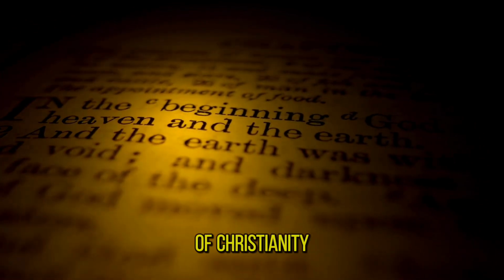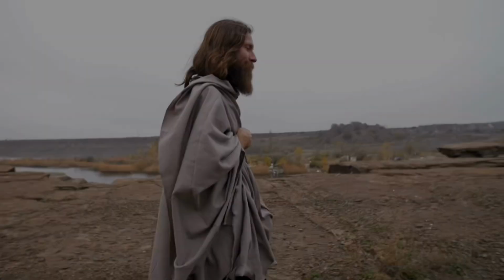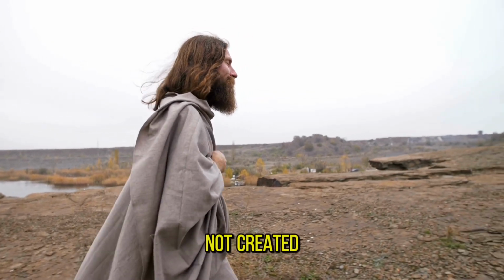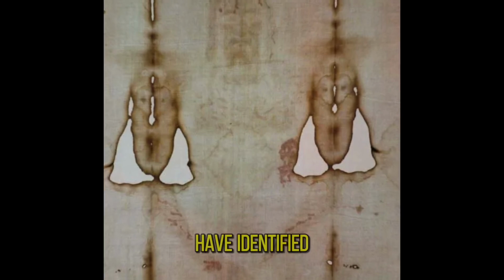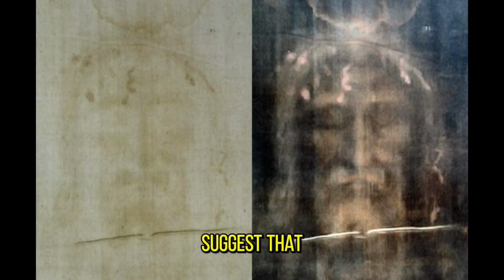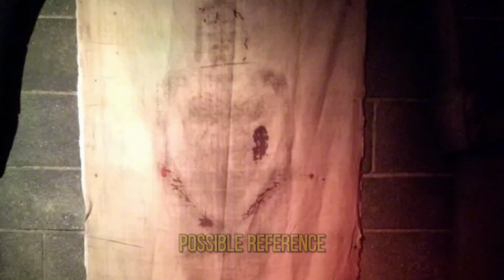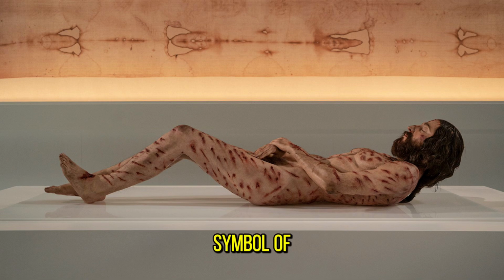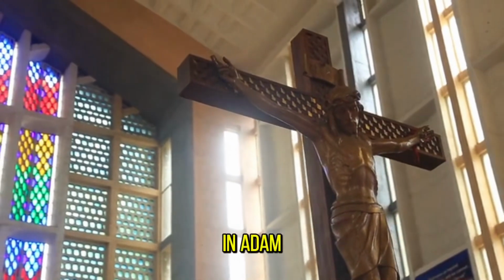Is This The REAL Shroud Of JESUS? (Shocking Discovery!)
The Shroud of Turin is arguably one of the most analyzed and significant artifacts ever found. Proponents claim it offers undeniable proof of Jesus Christ's crucifixion, down to the smallest detail. This linen cloth, believed to be Jesus' burial shroud from around 2,000 years ago, continues to fascinate both scientists and believers with its unexplained image, which some see as a direct link to Jesus' death and resurrection.

The shroud itself is a 14-foot long piece of woven linen dating back to the 1st century AD. It bears a faint, yellowish image of a front and back of a naked man who appears to have endured brutal torture. The image depicts wounds consistent with Roman crucifixion, including nail punctures in the wrists and feet, whipping marks on the back, and thorn wounds on the head.

Intriguingly, the image lacks any pigments, dyes, or other materials that could have created a painting. It appears formed by a brief but intense contact with a scourged and crucified body. Forensic analysis suggests the wounds match the descriptions of Jesus' suffering in the Gospels. Plant particles found on the cloth are also consistent with 1st century Jerusalem.

Radiocarbon dating in 1988 placed the shroud's origin between 1285 and 1505 AD. However, this finding is highly contested due to potential issues with sampling and methodology. Further analyses using various light spectrums have revealed a three-dimensional, almost photographic image embedded within the fabric's microscopic fibers. This unexplained phenomenon adds to the shroud's mystique.

Unlike a decomposing body, the image shows no blood stains, skin slippage, or hair loss. The body seems to have vanished completely, leaving only a luminous imprint. This aligns with some biblical accounts of Jesus' resurrection in a glorified, incorruptible body three days after his crucifixion.

The shroud is permanently housed in a climate-controlled chamber within the Turin Cathedral, a massive Gothic church built in the late 13th century. This special chapel, constructed in 1989, is located behind the main altar and accessible through a doorway.

Inside the chapel, the elevated sanctuary holds the shroud displayed in a reinforced glass case mounted on the back wall. The case is secured with dimmed lighting and security sensors.

While the Shroud of Turin continues to spark debate, it remains one of Christianity's most important relics, offering a physical connection, for some, to the miraculous event that changed history.

pen_spark